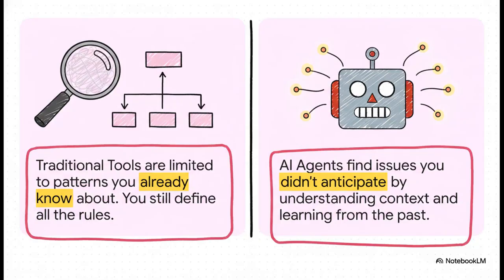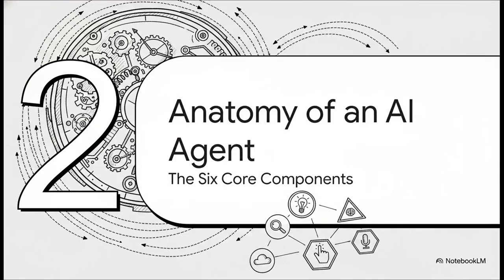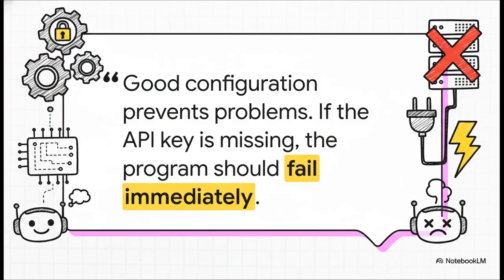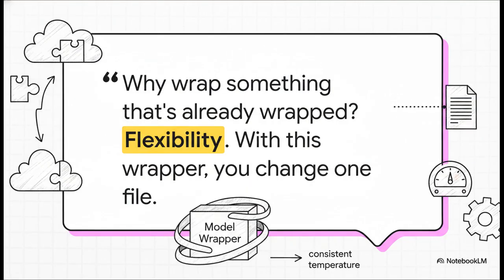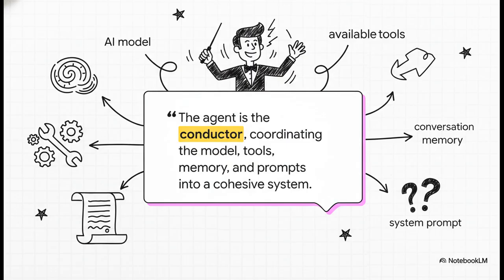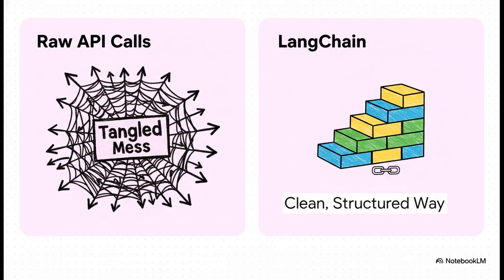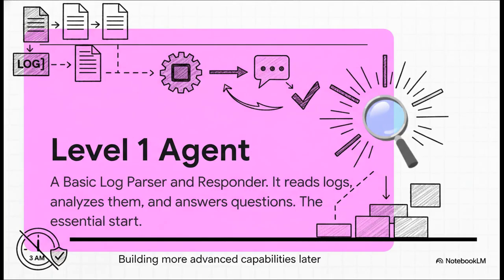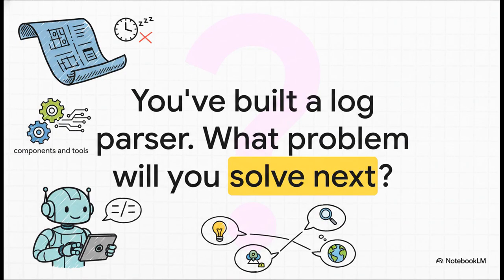Building Your First AI Agent